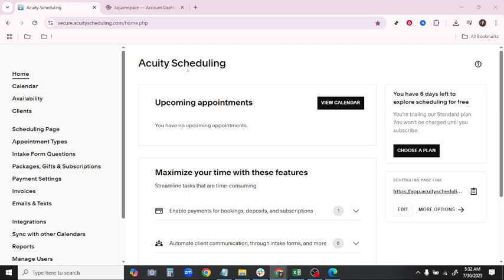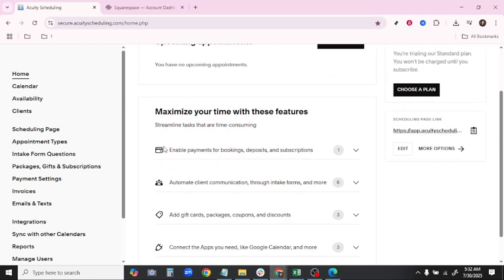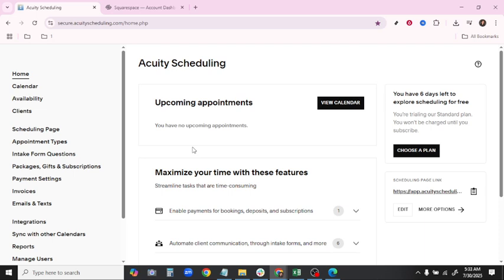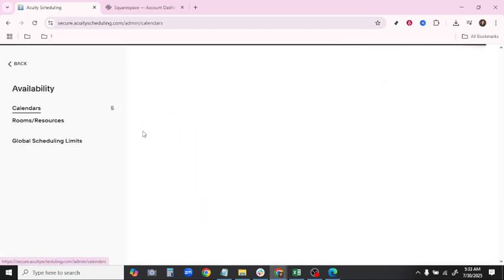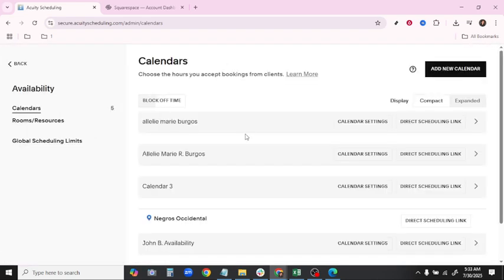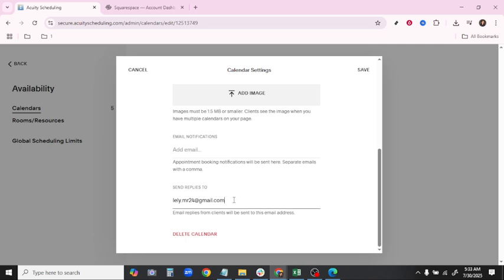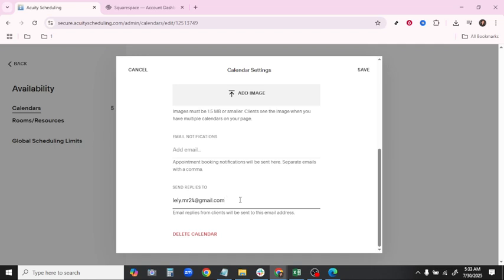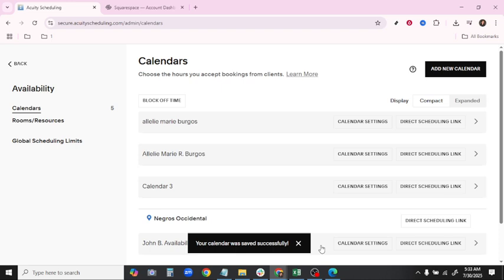How to Change Email on Acuity Scheduling Full 2025 Guide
This 2025 tutorial covers how to navigate the settings and update your email account.